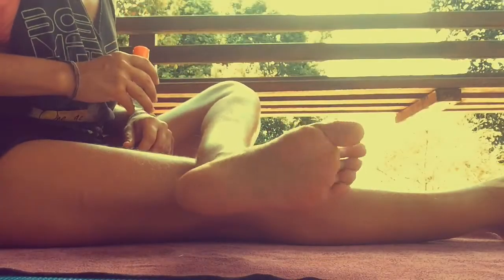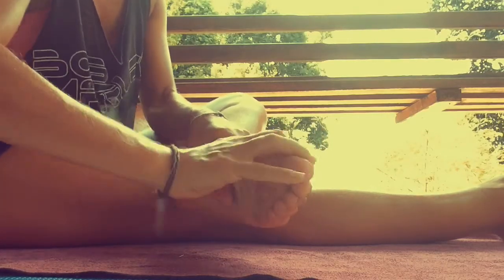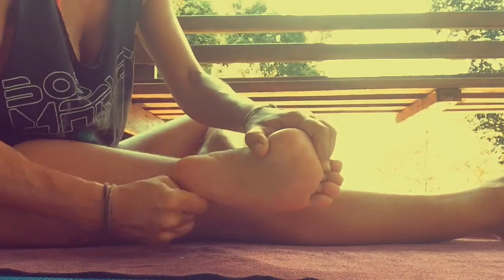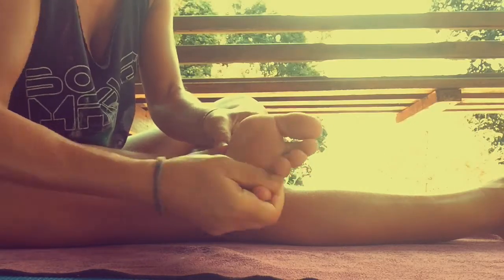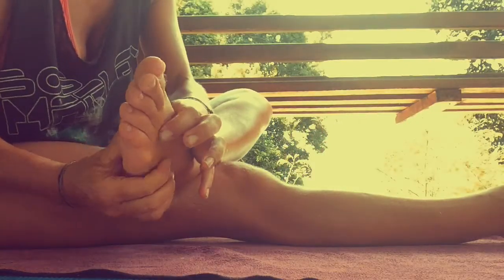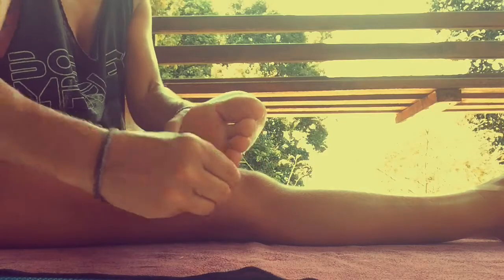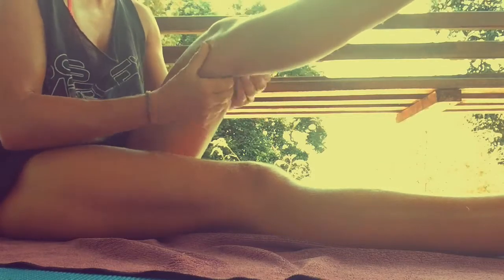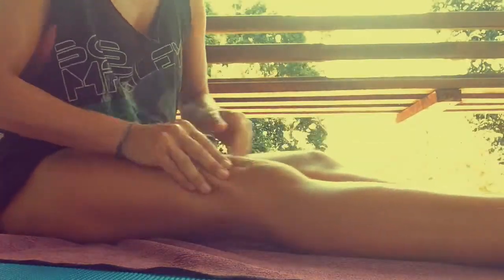Foot Massage - Daily Ritual : Watch Again to do Other Foot!!!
dailyritual : morningritual and/or nightritual footmassage. Do this at your own speed. Before you put on your shoes and start your day and / or before you go to bed at night. Your feet hold you up all day long, they are your connection to the earth, your grounding surface. Many pressure points for release and healing, energy stimulants and more exist in your feet. The more we touch them the stronger and healthier our whole being can be... You have 2 feet your whole life, care for them, nurture them, love them, give them positive energy... Here is a guide for your daily foot massage Enjoy ! Can take 1min or 5 or 10. Take the time. It's worth the minute !